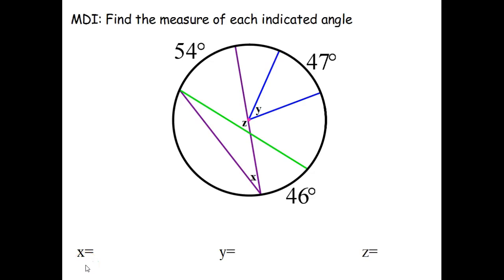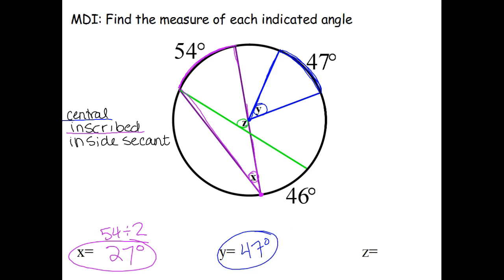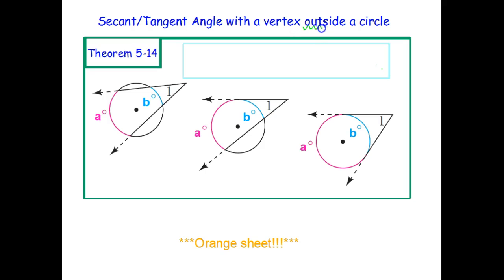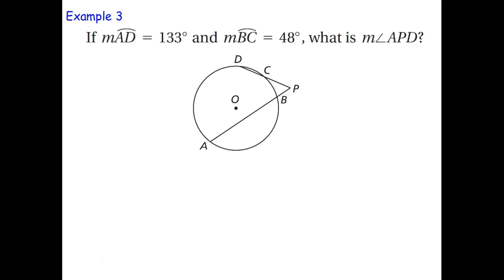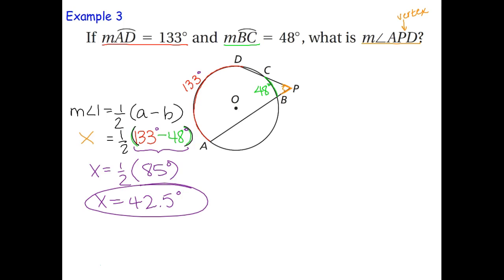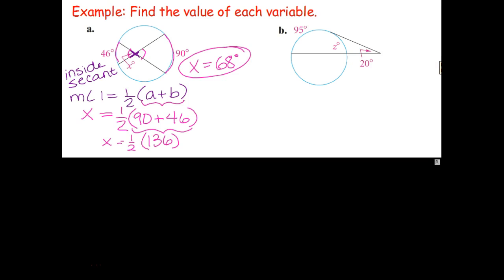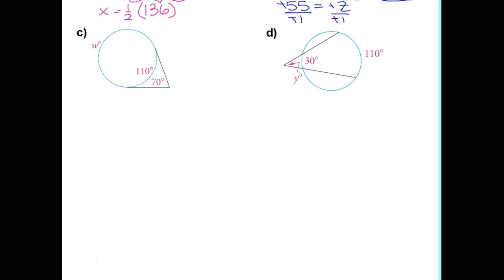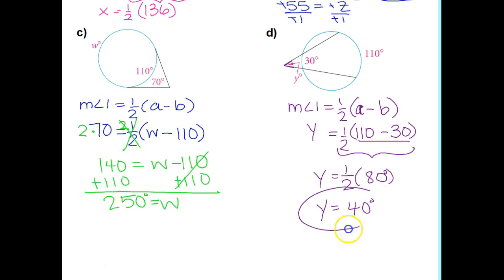5.10 Day 2 Secants & Tangents